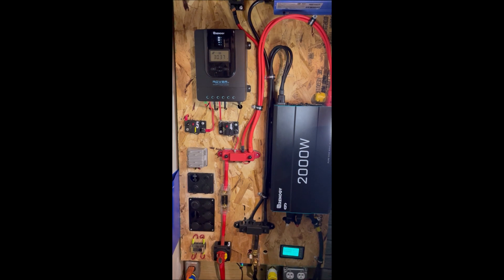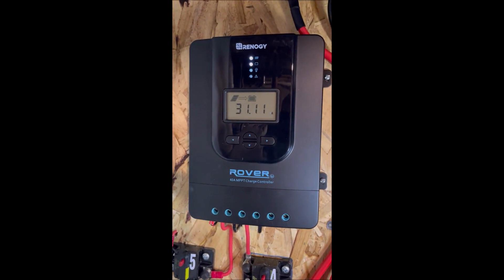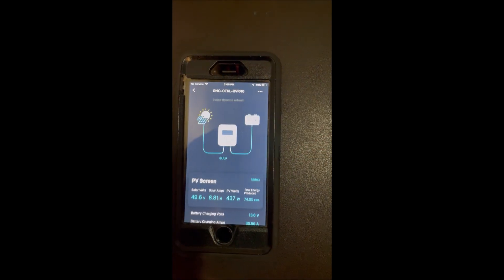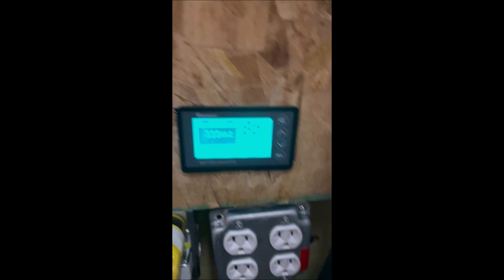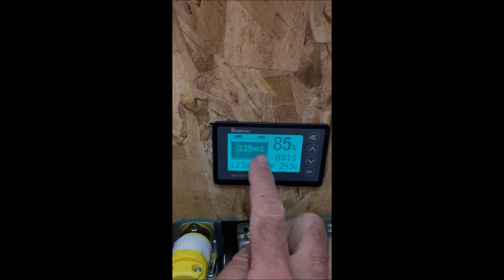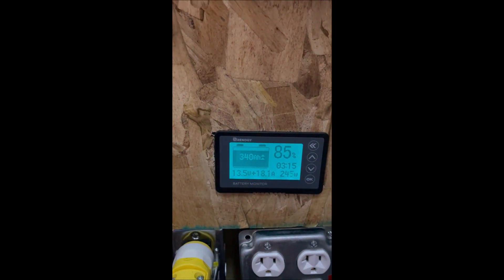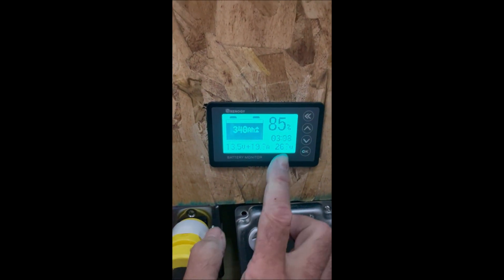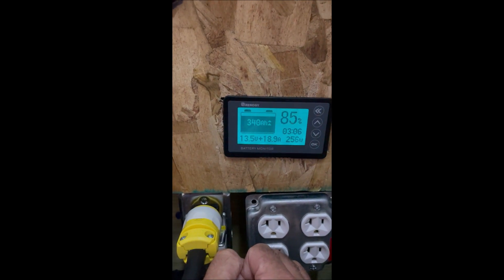Solar Basics: (2) What happens when your PV Output is larger than your Load and Battery is NOT Full?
Today we show what happens with you Solar Panels are producing more then your Load and the Battery Bank is Not Full.  Enjoy!